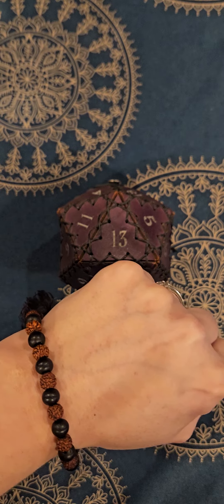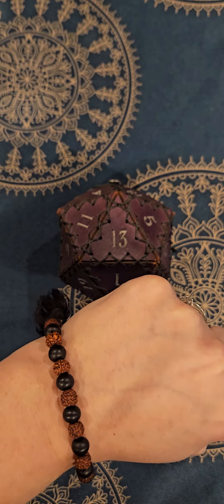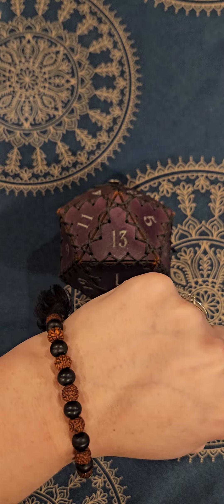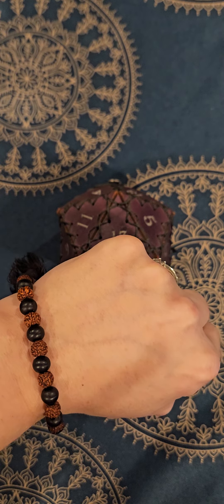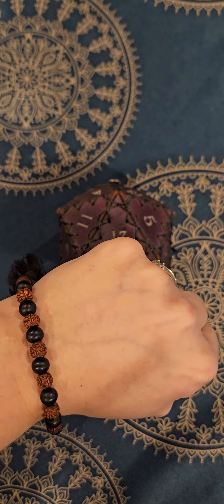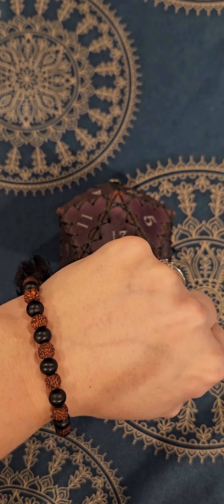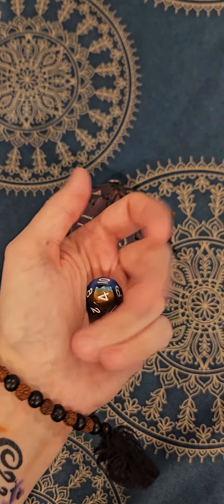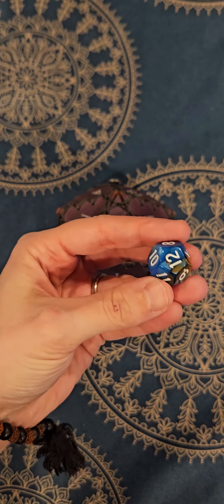Intuition test #10 D&D Edition